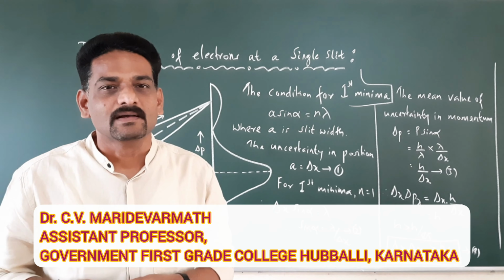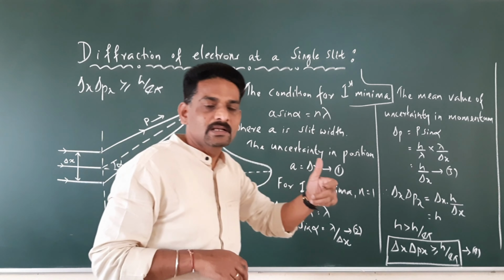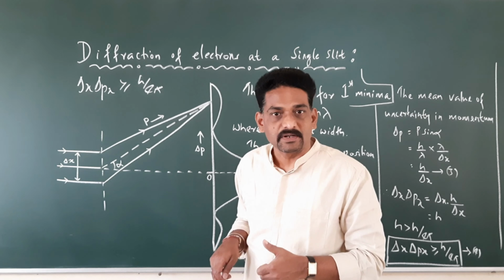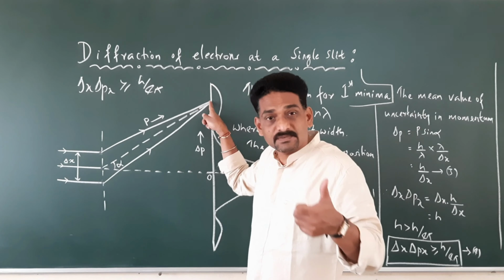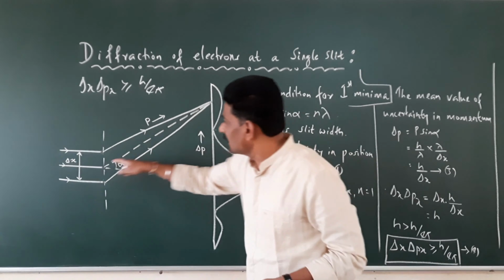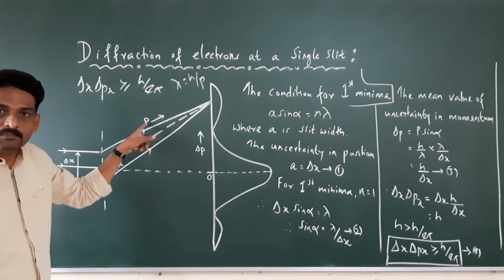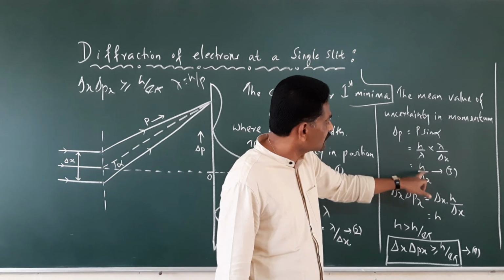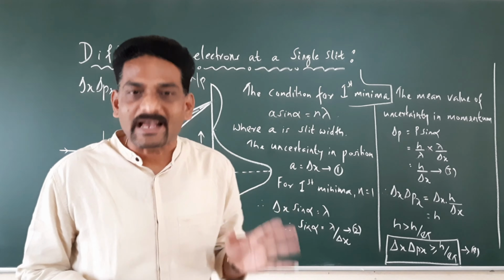1.9 Diffraction of Electrons at a Single Slit